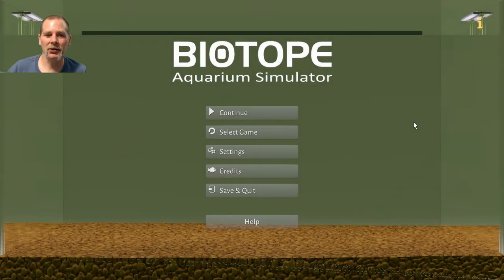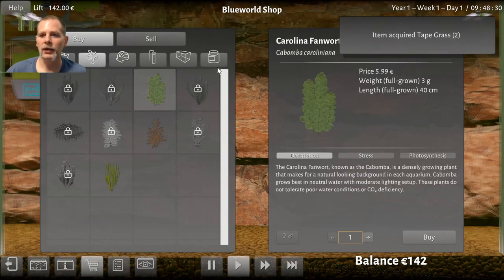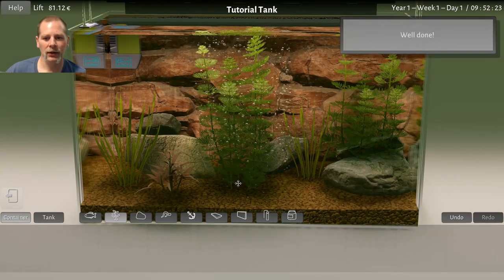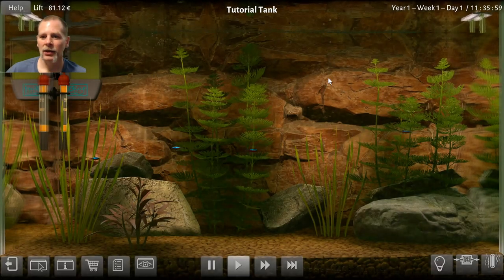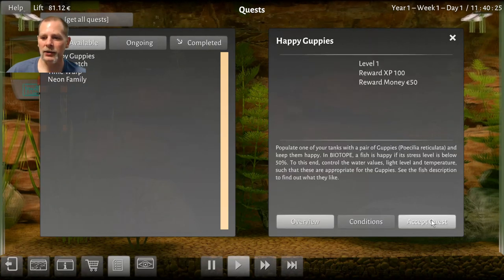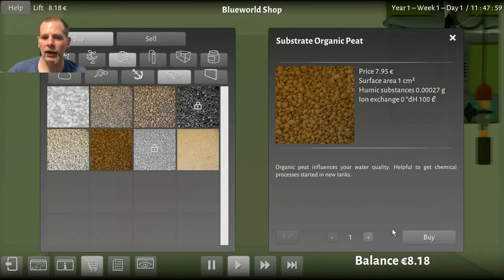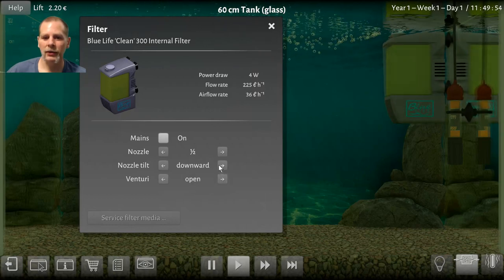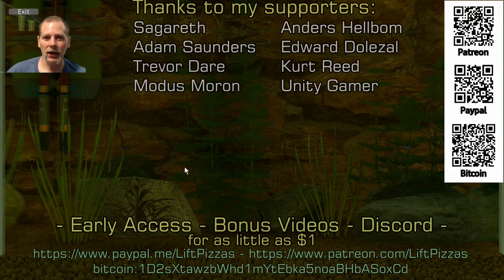Biotope Aquarium Simulator HD Gameplay - Episode 1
This is a new Early Access game that just hit steam today. Let's take a look at the tutorial and some of the basic features in the game.

bitcoin:1D2sXtawzbWhd1mYtEbka5noaBHbASoxCd
Dash: XgJ5WYEKMaKbXYF8ZBwqK6xxWjnRfn5DWE

- Discord server

Thanks to my supporters: MuffinMan, Storfirn, Nick Edwards, Kara Croft, smg77, Korathal Jones, Gerard Stafleu, RedSatiin, DataLoreQ, Boudinot1776, TheSlacker64, Anonymous, AlexDurrani, Anonymous, Talleyrand, Jill Flyt, Nick Manke, Beerbag, Georg Klang,  Sagareth, Adam Saunders, Anders Hellbom, Edward Dolezal, Kurt Reed, Trevor Dare, Unity Gamer, Modus Moron, Paul Lovekamp, John Slagle.